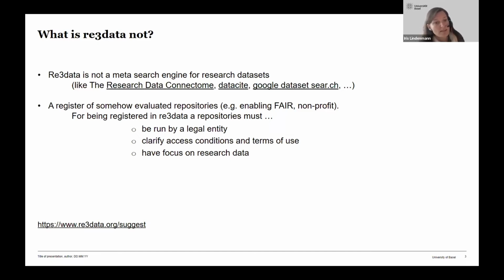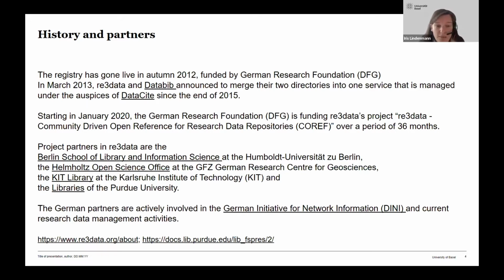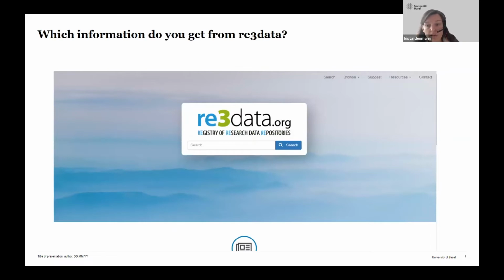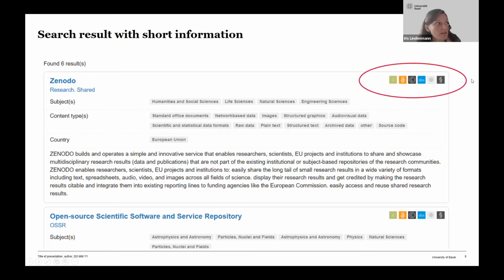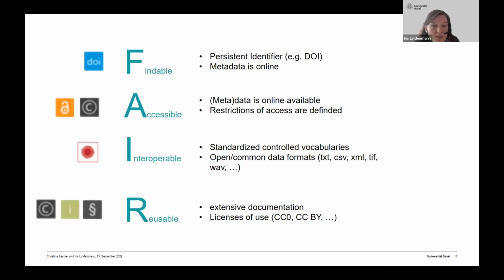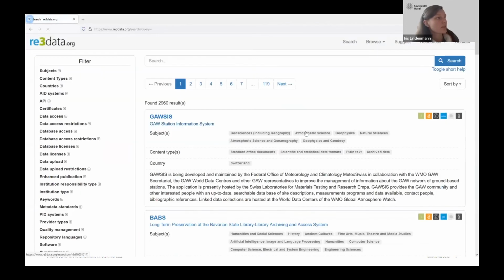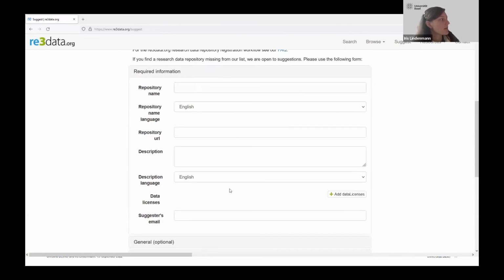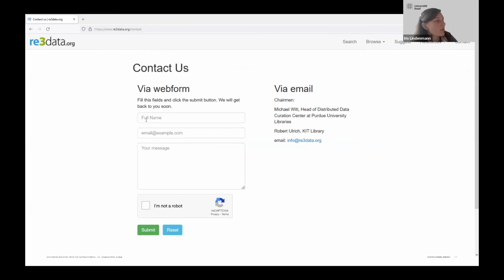re3data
As part of the Coffee Lectures series of the University of Basel on infrastructure and tools for research data management, on 29 September 2022 Iris Lindenmann gave an introduction to re3data (Registry of Research Data Repositories) and showed how re3data can be used to find a suitable repository for publishing research data.